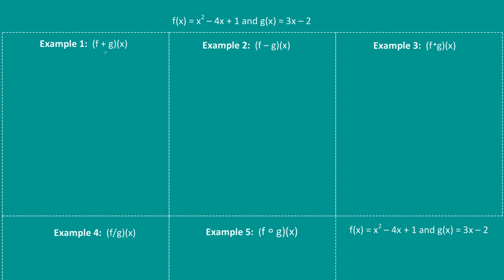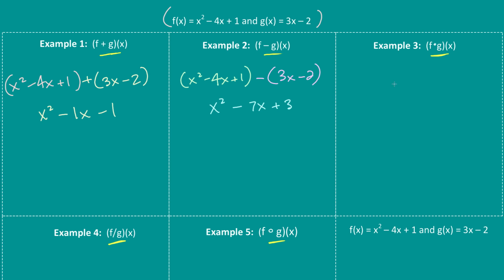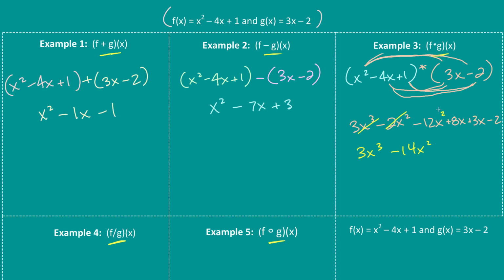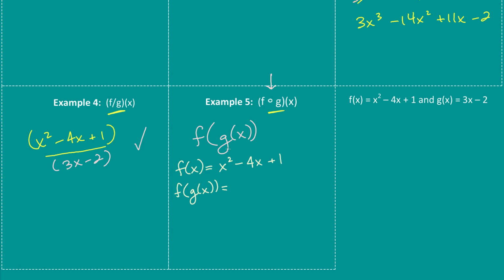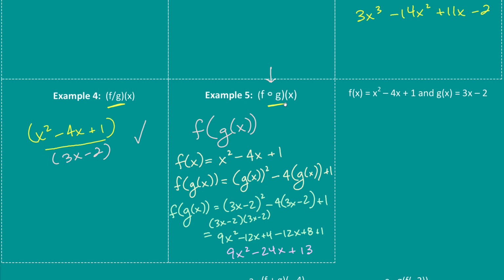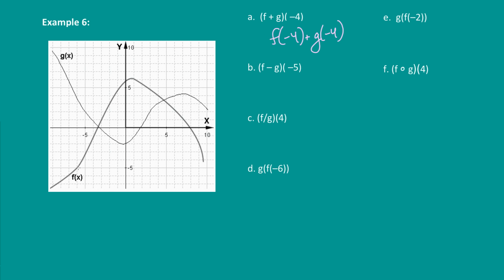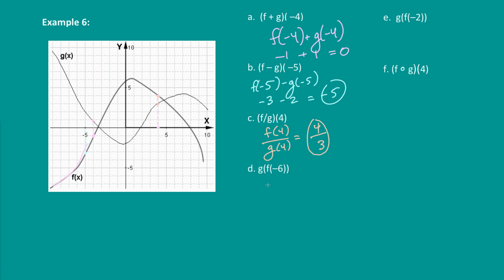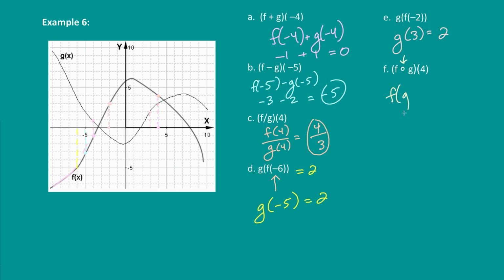PreCalc A Unit 6 Lesson 3: Function Operations and Composite Functions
(f+g)(x), (f-g)(x), (f*g)(x), (f/g)(x), f(g(x))